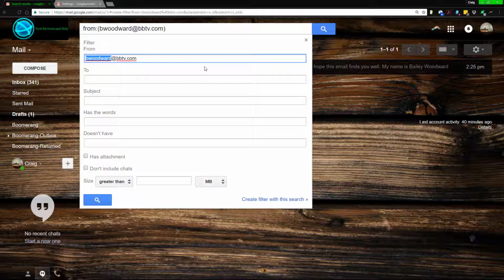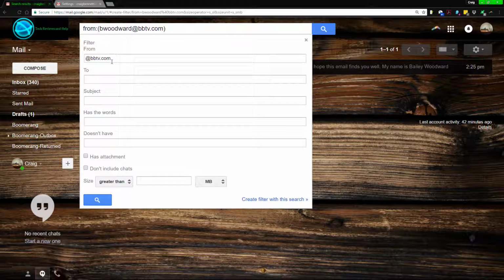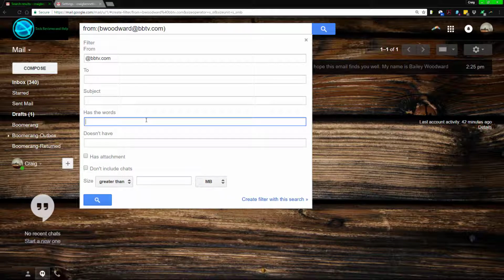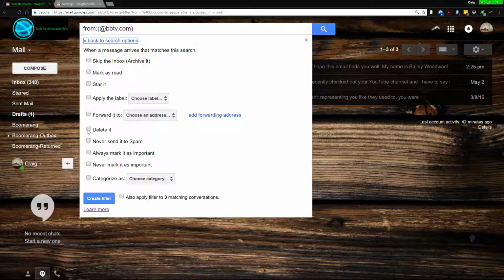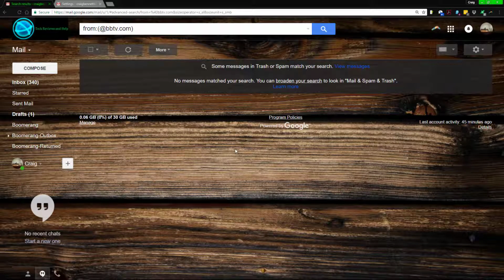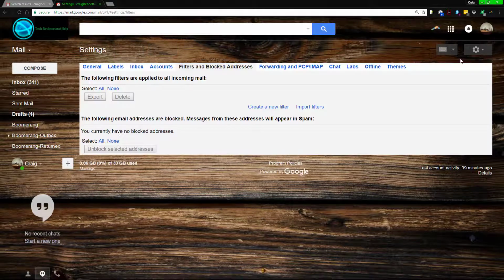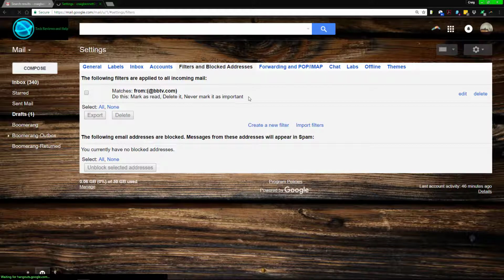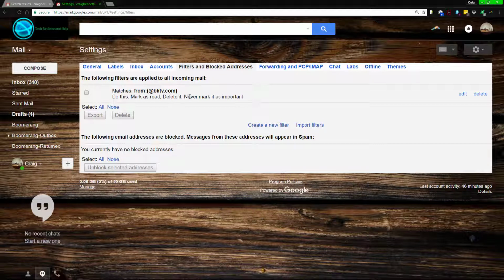How to block an entire company from e-mailing you on gmail